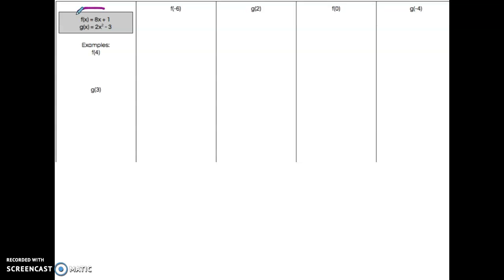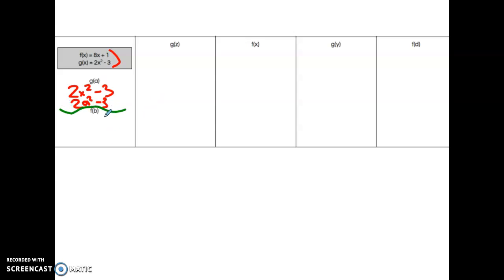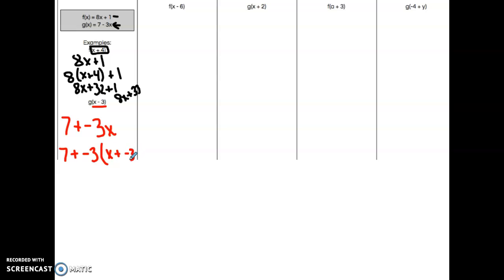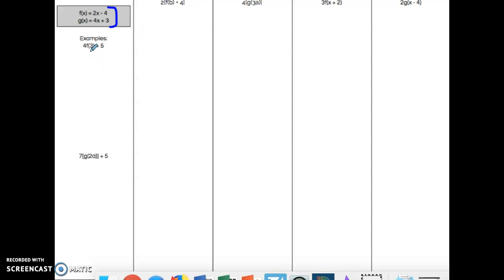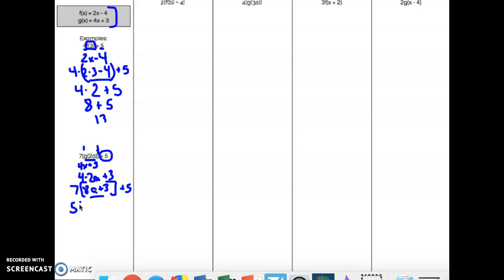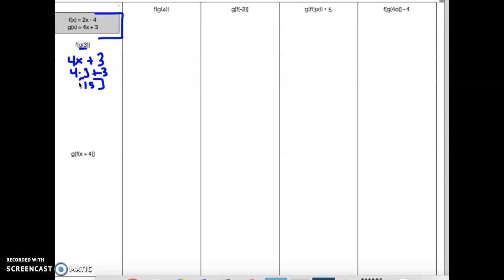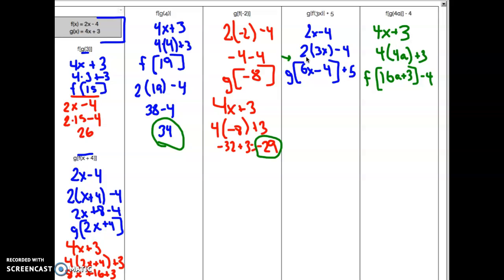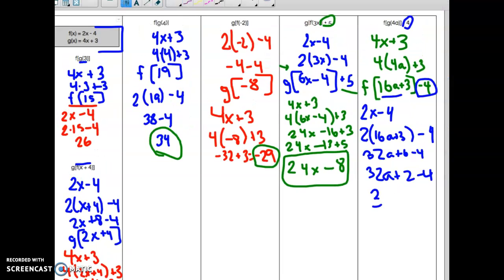f(x) and g(x) functions